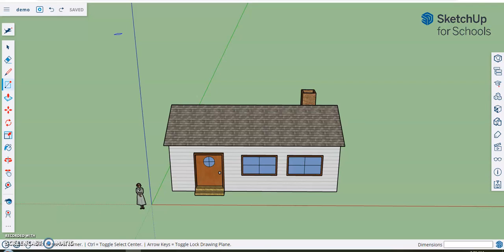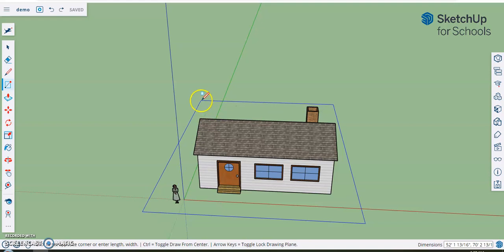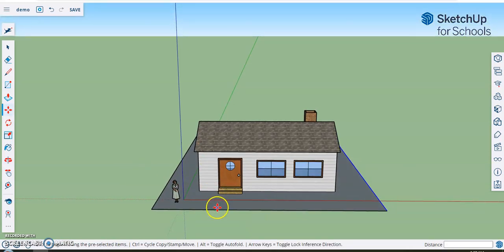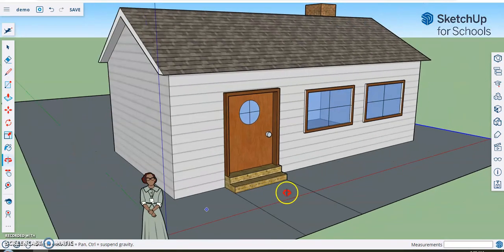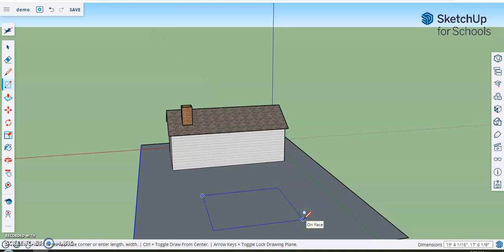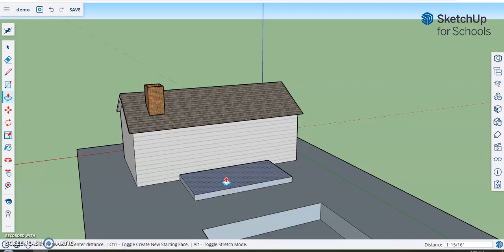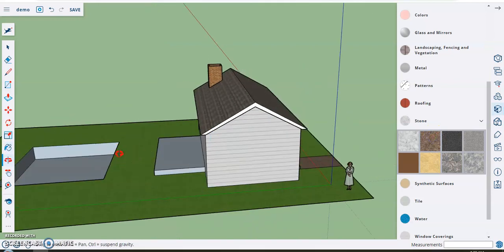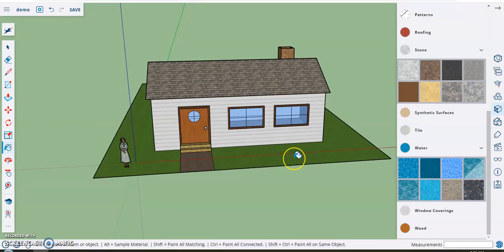Adding Ground and a Yard in SketchUp